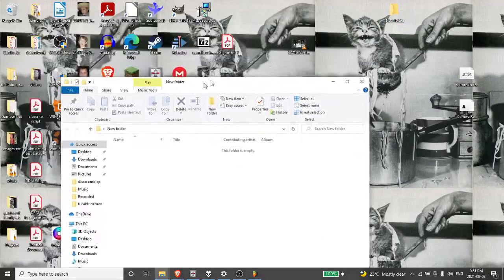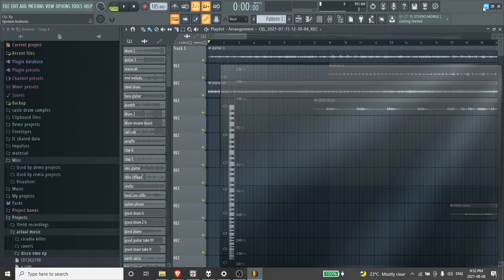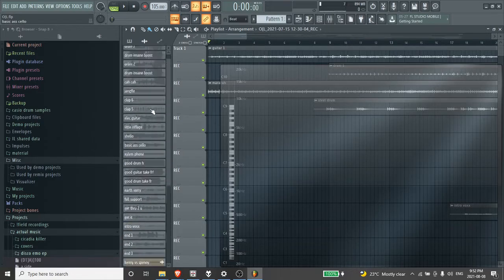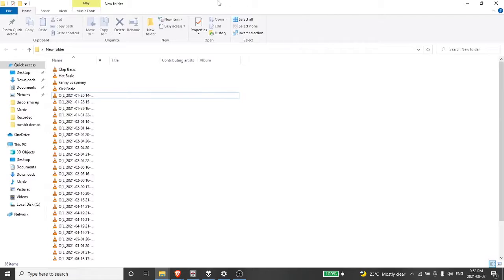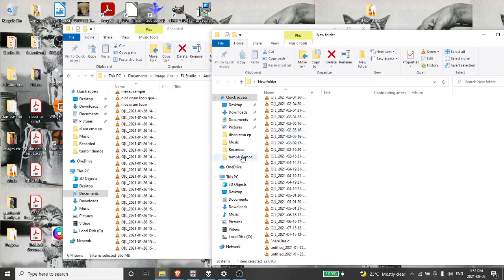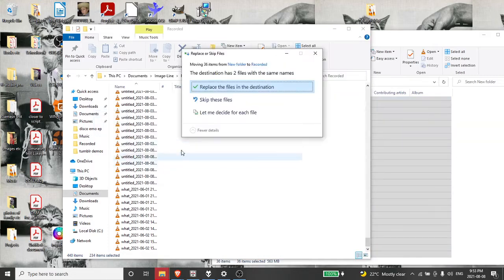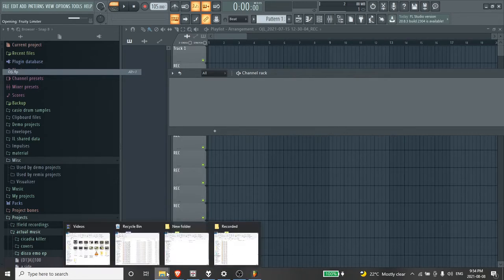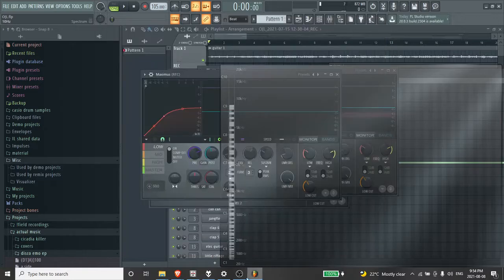How to ACTUALLY purge unused FL Studio audio clips (from your hard drive)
note: if you actually care more than i do, make sure to back your stuff up before doing this?